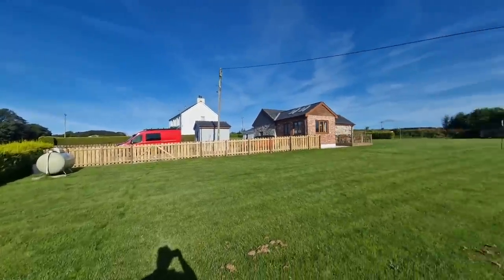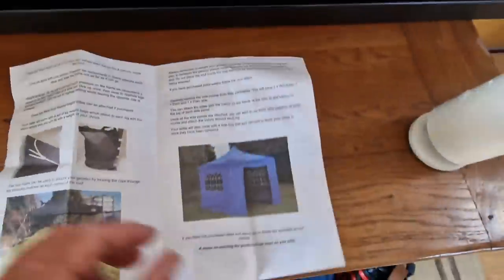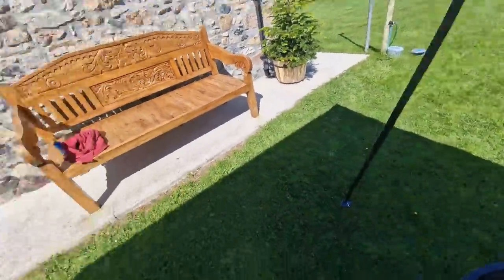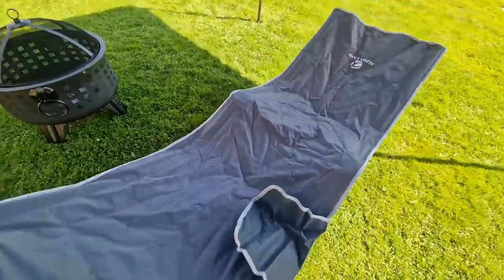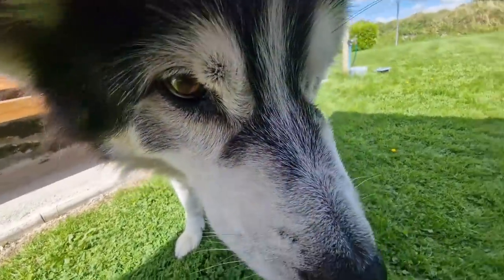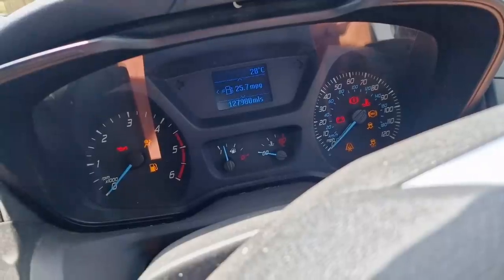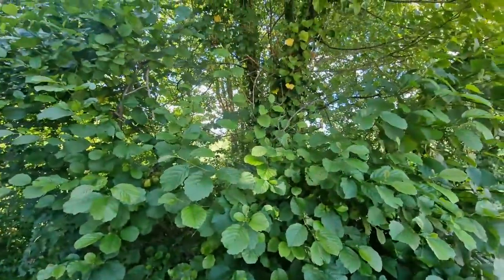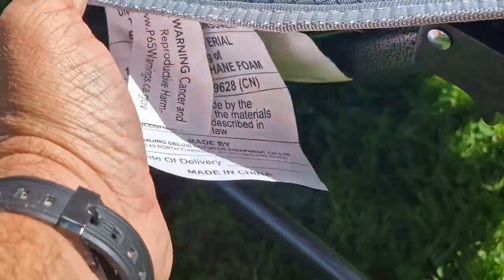Setting Up Camp With My Husky For The Night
Sherpas Home and Adventure fund (we personally respond to all)

(VAN / MINI Wishlist)